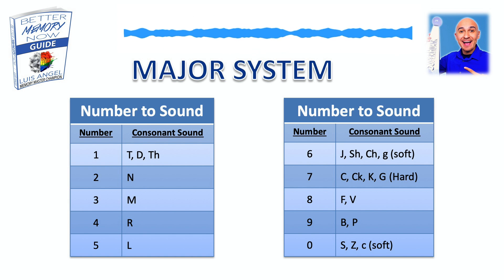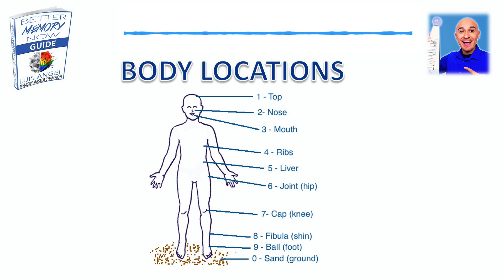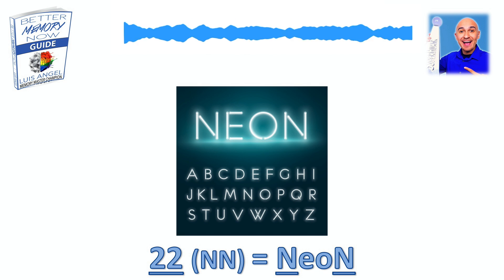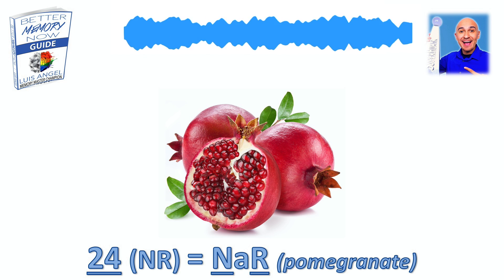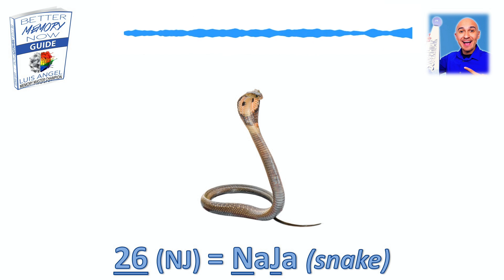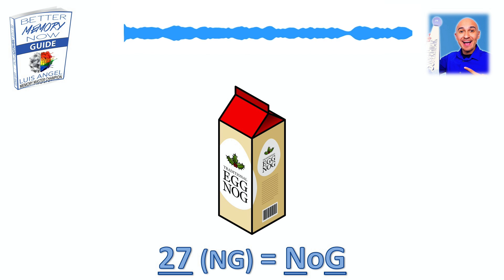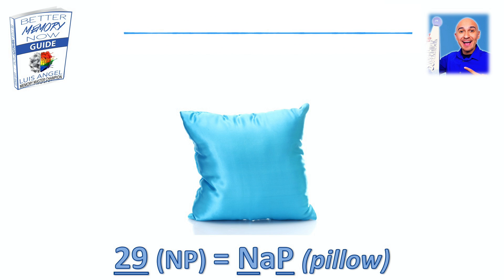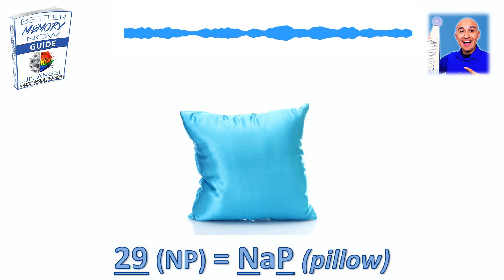How to Memorize Numbers • 20-29 Double Digits | Major System Memory Training Techniques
How to Memorize Numbers • 20-29 Double Digits | Major System Memory Training Techniques // Free Better Memory Now Guide

This is Luis Angel with AE Mind!

The Images for the 20-29 Double Digit Numbers are:

20 = Noz
21 = Net
22 = Neon
23 = gNome
24 = Nar (pomegranate)
25 = Nail
26 = Naja (cobra)
27 = Nog (egg)
28 = kNife
29 = Nap (pillow)

This Major System overview in the How to Memorize Numbers series is brought to you

Here are the Consonant sounds for each number:
0 = S, Z, C (Soft)
1 = T, D, Th
2 = N
3 = M
4 = R
5 = L
6 = J, Sh, Ch (soft), G (soft)
7 = Ck, K, G (Hard), C (Hard)
8 = F, V
9 = B, P

Here are the body locations to help you memorize the major system sounds (Make sure to visualize these parts with their given number and name. It is very important for future purposes.. Visualization is KEY!):

0 = Sand
1 = Top (For Top of Head)
2 = Nose
3 = Mouth
4 = Ribs
5 = Liver
6 = Joint (For Hip Joint)
7 = Cap (Knee Cap)
8 = Fibula (For Shin Bone)
9 = Ball (For Ball of Foot)

Now take the Consonant sounds from the First letter of each of the words and that's how you're going to memorize the sounds for each number. Then you're going to take each sound for the numbers in order to come up with an image for a number.

That's it! Make sure to get the Better Memory Now Guide to get all of the images for the numbers and be sure to watch the next videos in the How to Memorize Numbers Series

Stay Up!
Keep Learning
Keep Growing
Achieve and Accelerated and Empowered Mind

-Luis Angel Echeverria
Your AE Mind Memory Coach

Memory Training for Students, Professionals, Business People, Mental Athletes, and Everyone Else

– Memory Master Champion on Fox
– Member of Team USA at the World Memory Championship
– 2nd Overall: Australian Memory Championship 2015
  (2 Gold, 2 Silver, 3 Bronze Positions in 10 Events)
– Memorized Deck of Cards: 2 Minutes; 120 Digit Number: 5 Minutes
– Coach of AE Mind Memory Team: Gold in Numbers USA Memory Championship
– Author: #1 International Bestseller, Better Memory Now and How to Remember Names and Faces

USA Memory Championship Events:
Memorize Cards, Memorize Numbers, Memorize Poems, Memorize Names and Faces, Spoken Words, Three Strikes You're Out, Double Deck O'Cards

World Memory Championship Events:
-- International Competitions: UK, England, Germany, Spain, Asia, China, Taiwan, Japan, Philippines